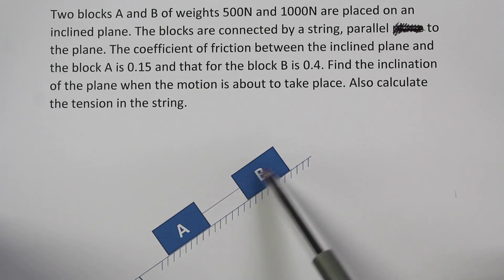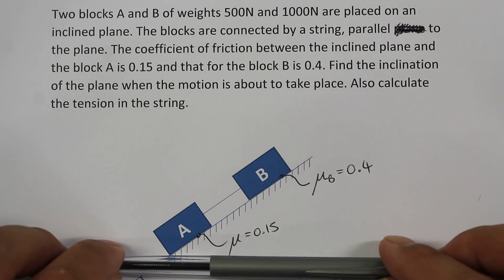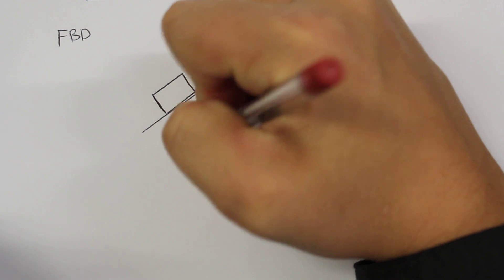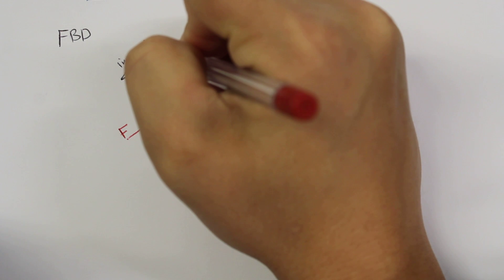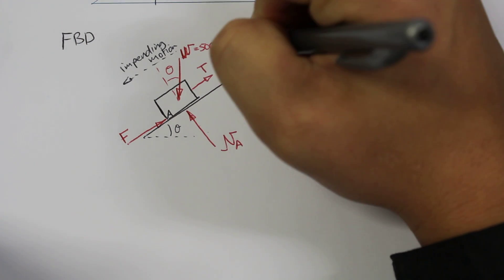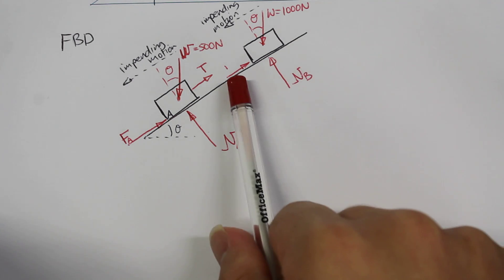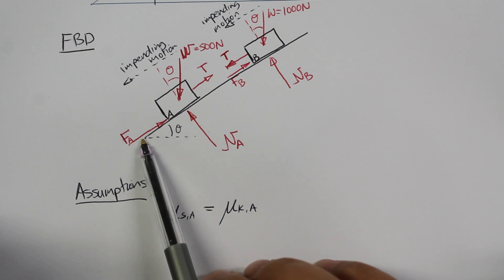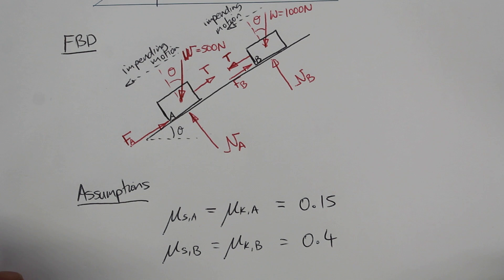Two Connected Blocks on an Incline Part 1